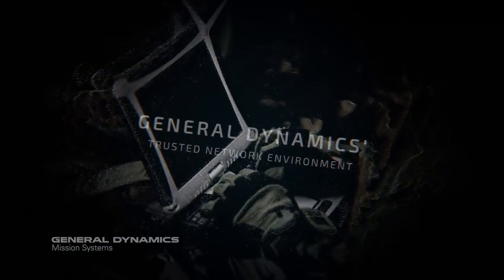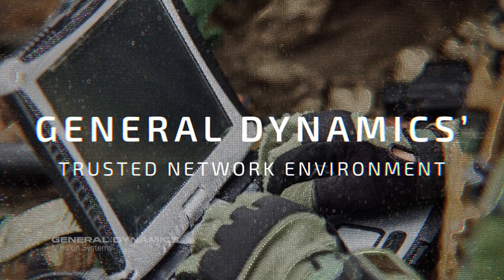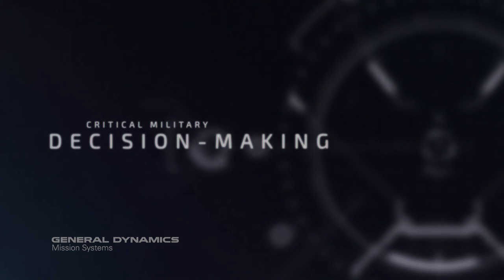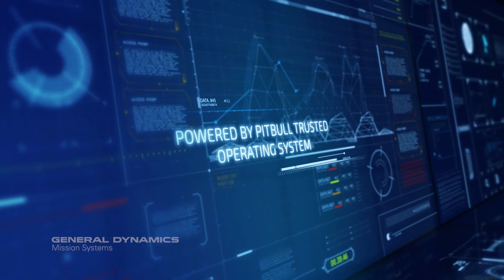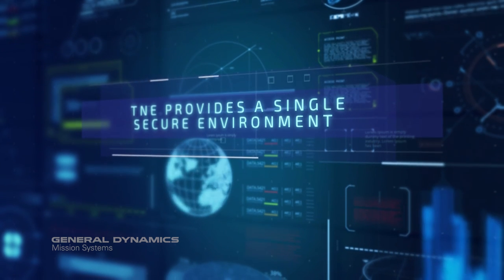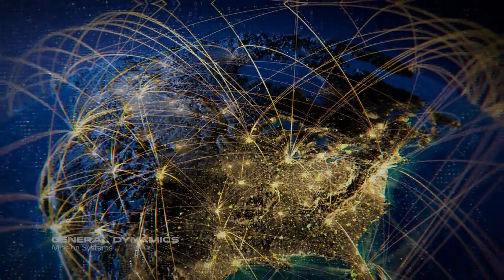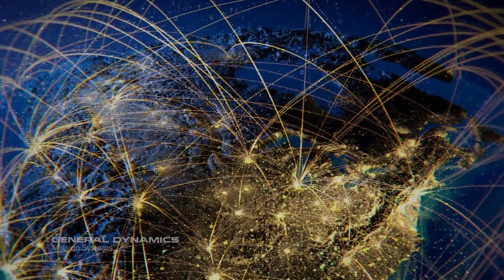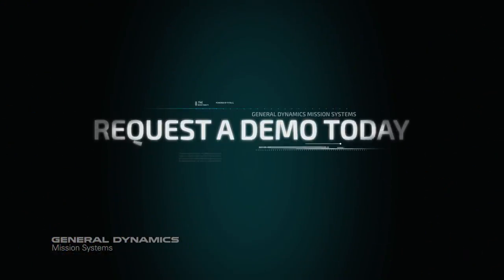General Dynamics Trusted Network Environment (TNE)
Trusted Network Environment (TNE) is an innovative solution used today by Defense, Military and Federal Agencies that enables multiple coalitions of interest (COI) to share sensitive information across security boundaries. Built on an enhanced Linux Operating System (OS) provided by our PitBull product, TNE enables this 360 degree collaboration with a suite of trusted software applications, utilities and tools that are fully accredited for cross-domain information sharing.